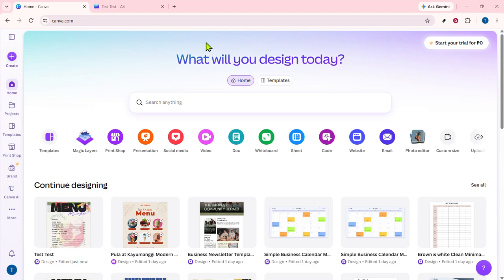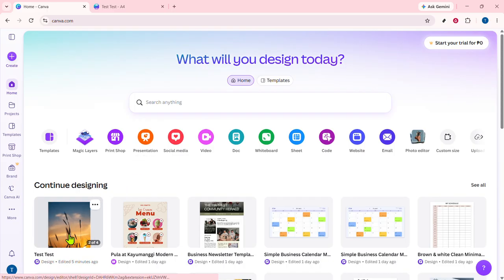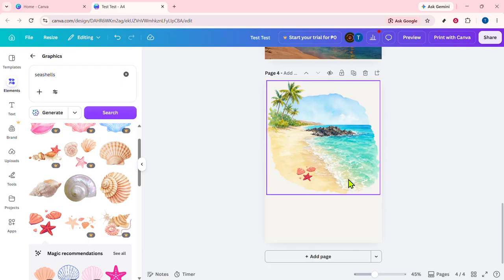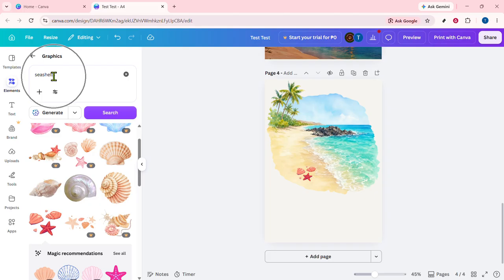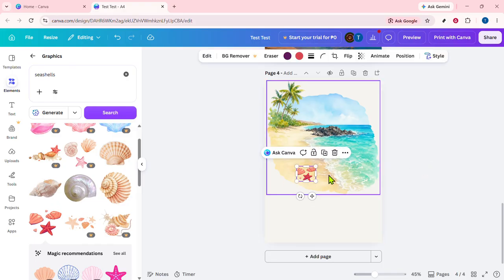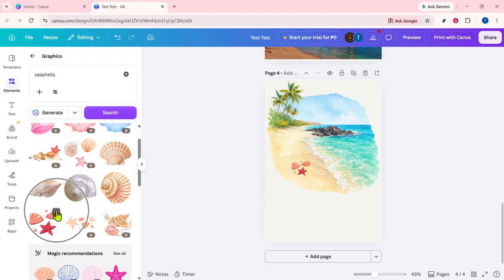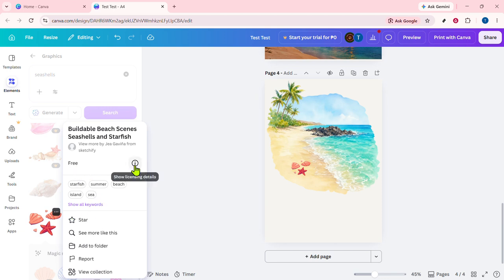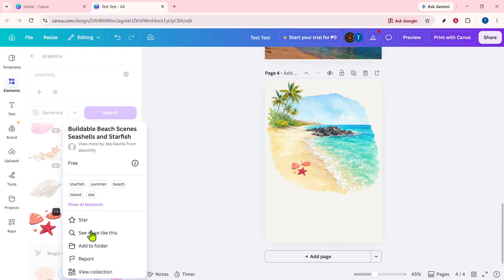How to Bookmark Canva Elements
In today’s video, we cover how to bookmark Canva elements quickly and easily. If you frequently use certain icons, graphics, illustrations, shapes, or other design elements, bookmarking them can help you save your favorites and find them faster when working on future projects.

In this tutorial, you'll learn:
✅ How to bookmark elements in Canva
✅ How to save your favorite Canva elements
✅ Where to find your bookmarked or saved elements
✅ How to quickly reuse elements in future designs
✅ Tips for organizing your favorite Canva resources

Whether you're creating social media posts, presentations, YouTube thumbnails, flyers, or business graphics, bookmarking useful elements can save you time and make your Canva workflow more efficient.

💡 Pro Tip: Bookmark elements you use regularly—such as icons, illustrations, or graphics—so you don't have to search for them again every time you start a new design.